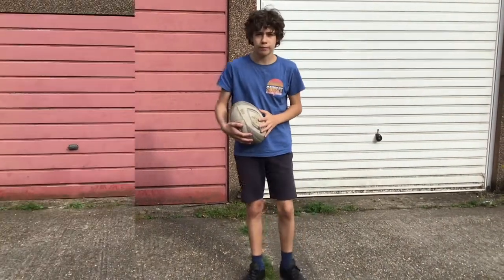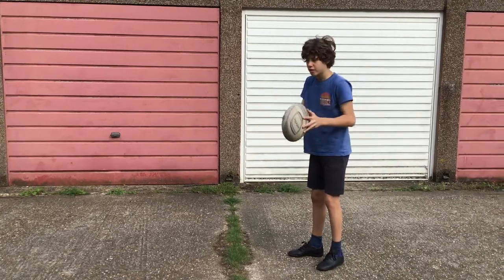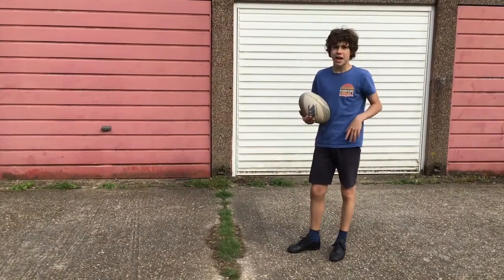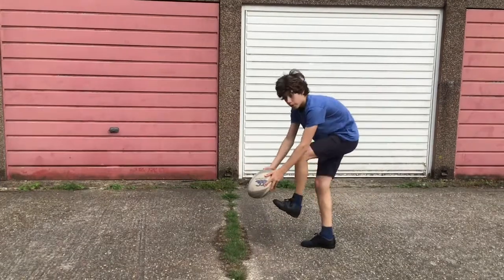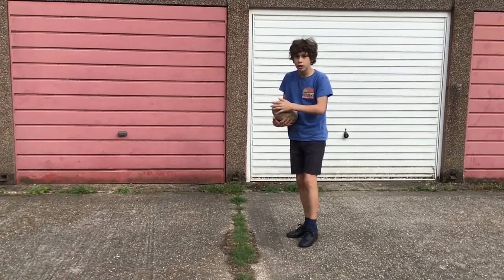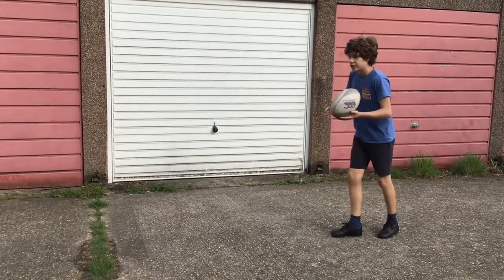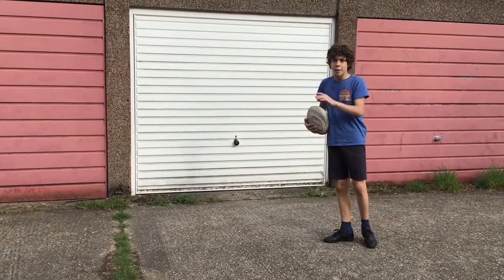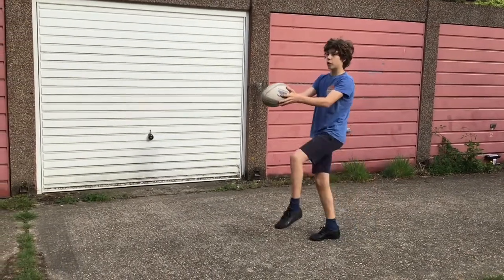Rugby tutorial (special kick)